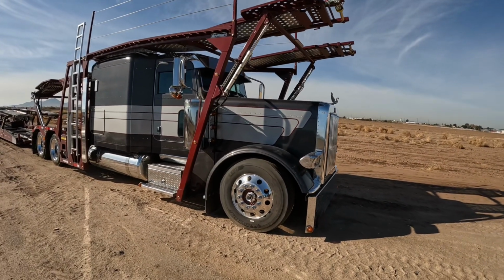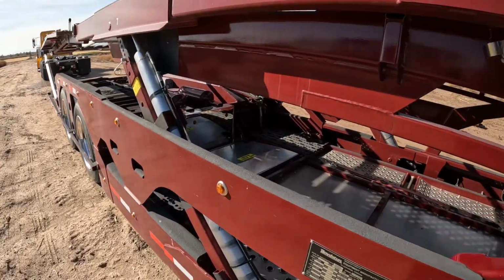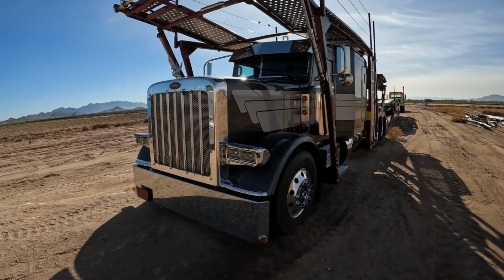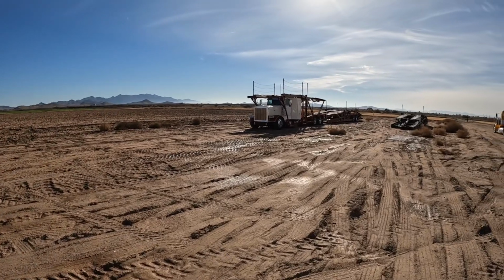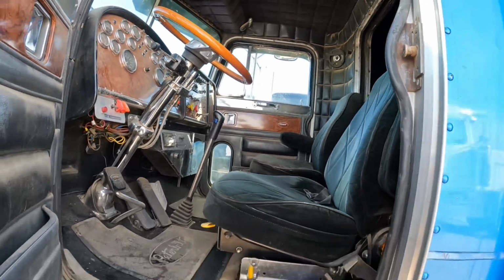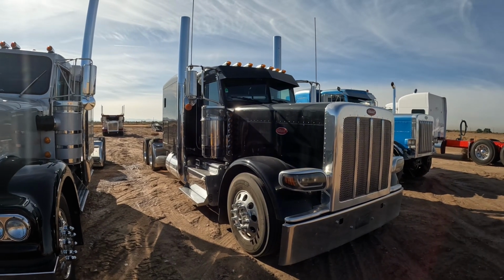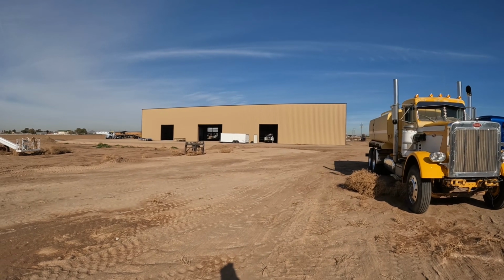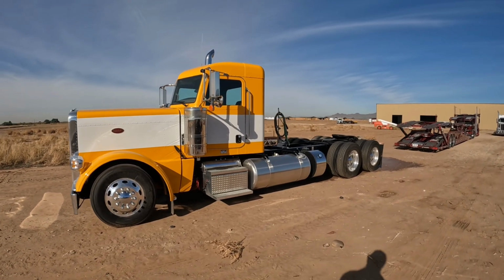Custom Peterbilt 389 Built For Gila Express By Pickett Custom Trucks + Tour of the back lot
Brand New Custom Peterbilt Car Hauler built for Gila Express by the crew at Pickett Custom Trucks. We body dropped this truck with our custom hidden air ride sleeper suspension. Added a 18” Lincoln Chrome Bumper as well was some PCT Mirror Lights.  Finished it off with custom aircleaner light panels front and rear. I also fabricated a custom stainless cover panel with a few lights to cover the hydraulic lines on the trailer.

Until next time…. Keep On Truckin!